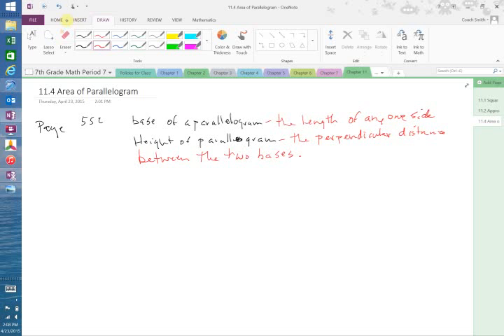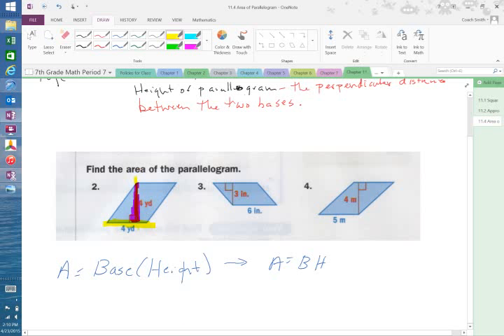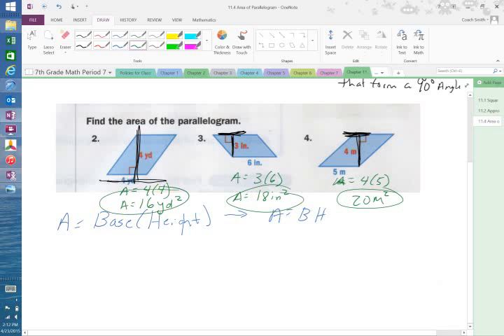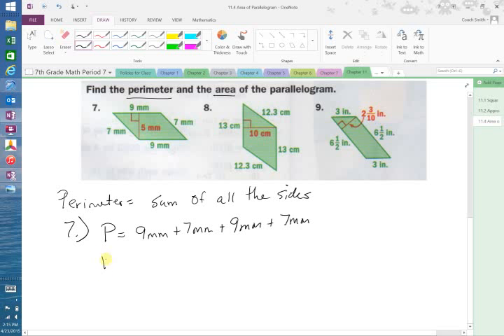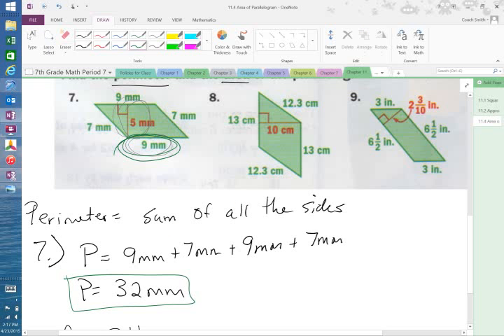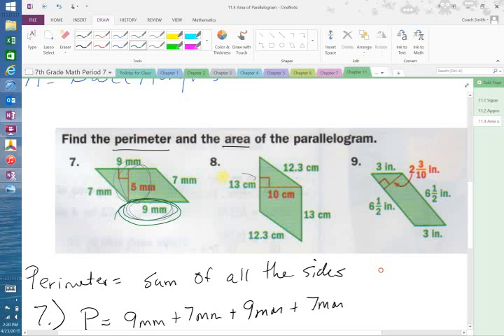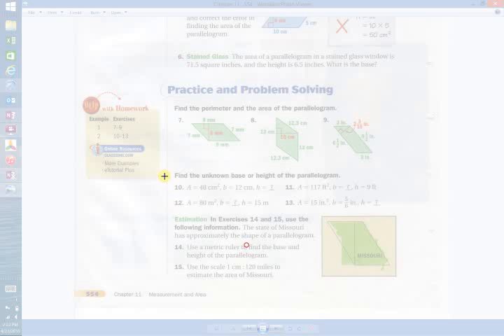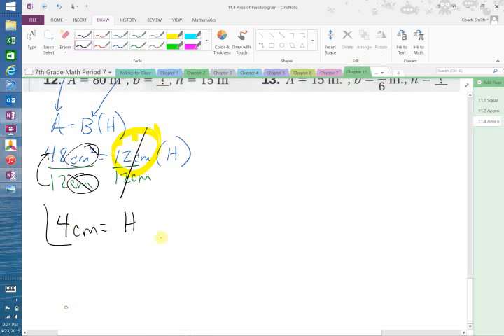11.4 Area of Parallelogram 2015